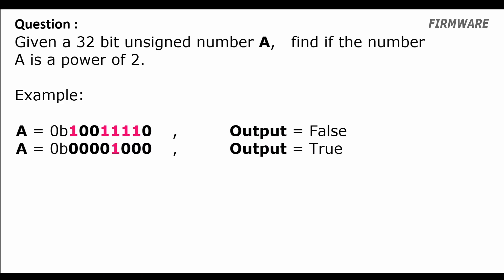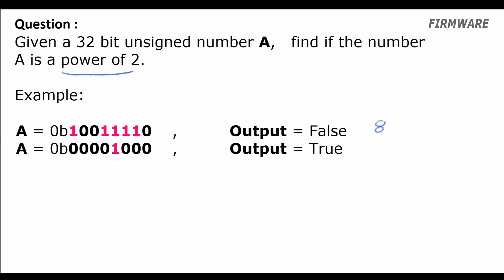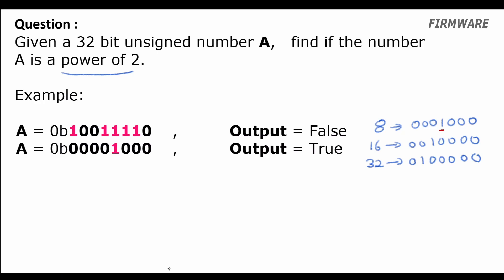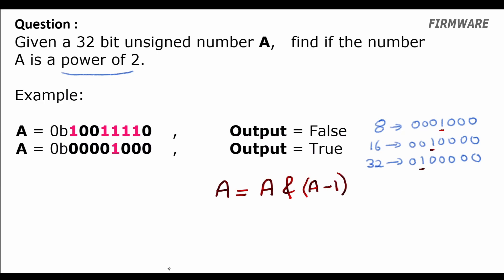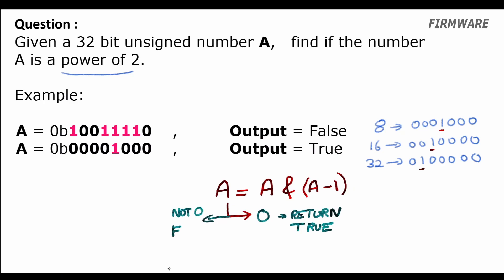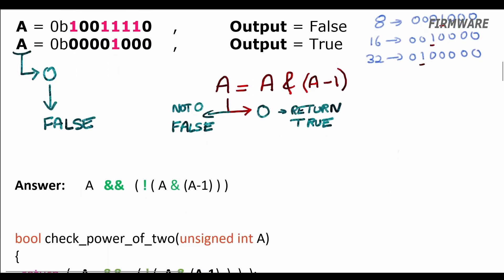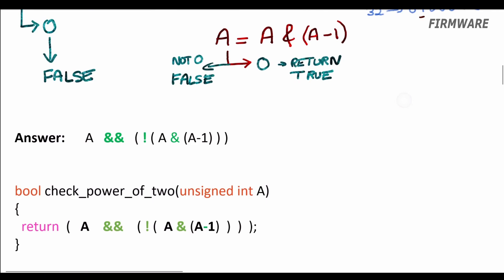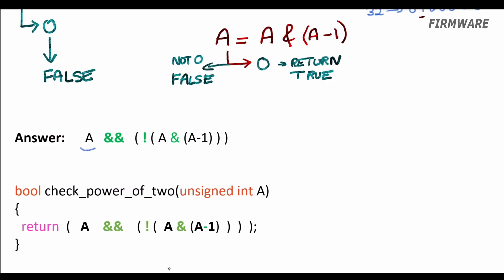How to check if number is Power of 2 : Bit Manipulation Interview Algorithm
In this video, we look into the properties of numbers which are the power of Two and we implement the concept in C/C++. We will learn the method to find out whether a number is a power of two.
This is a common Embedded / Firmware Interview question.